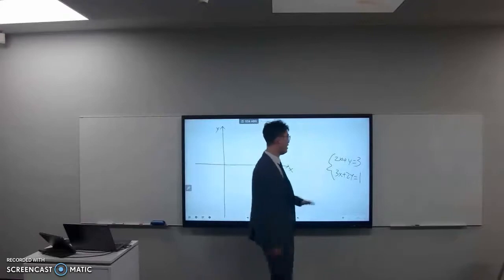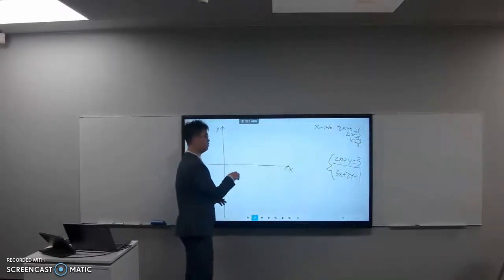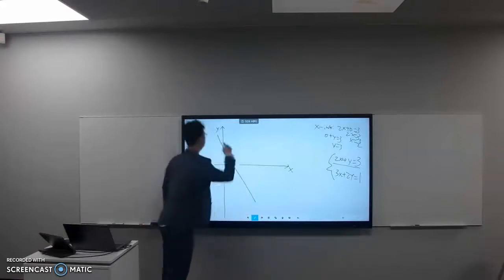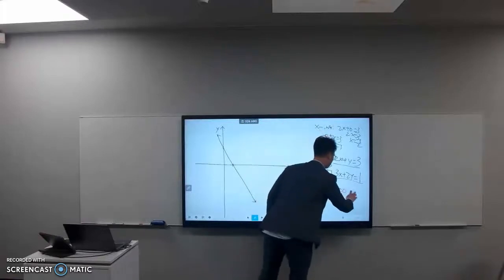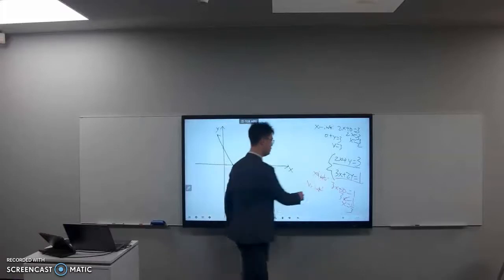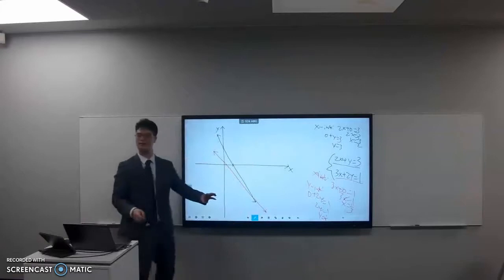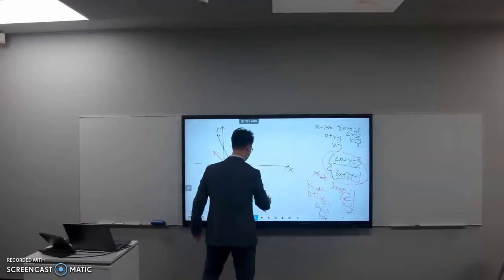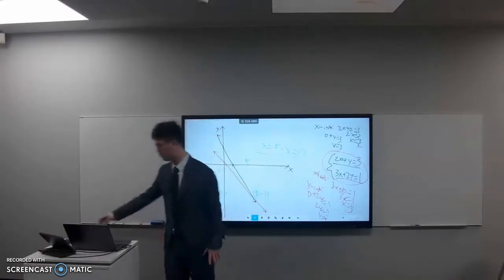How to graph linear functions in the general form (ax+by=C)